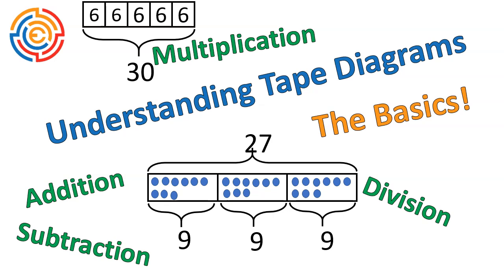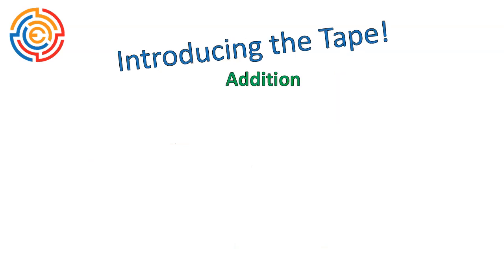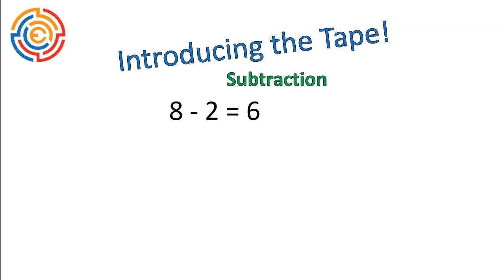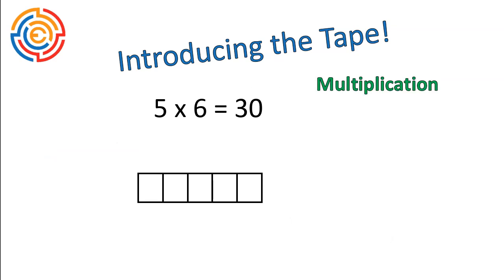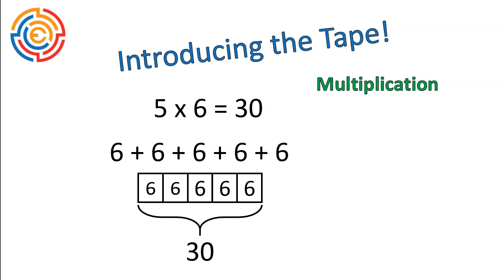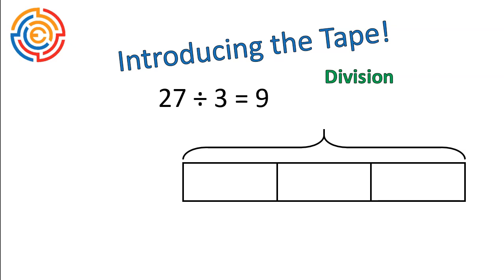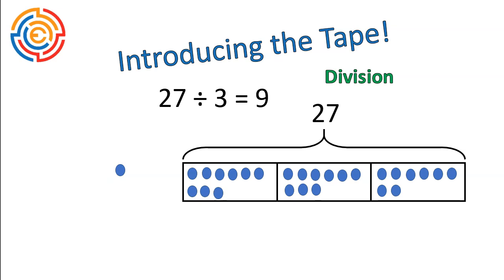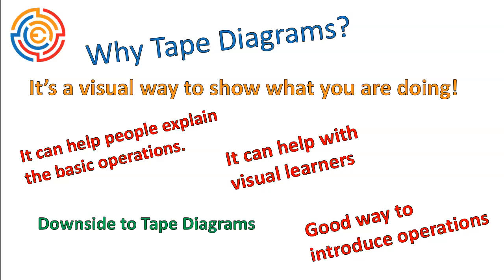Understanding Tape Diagrams: The Basics!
Understanding the Tape Diagram with 4 basic operations: Addition, Subtraction, Multiplication, Division! With examples and an explanation at the end of some limitations of the Tape Diagram.

If you want to know the gaps in 6th grade learning, take this quick free test and you'll know exactly if there are gaps and what they are, and where to find the best course to fill those gaps!